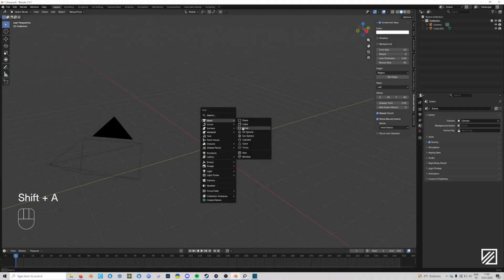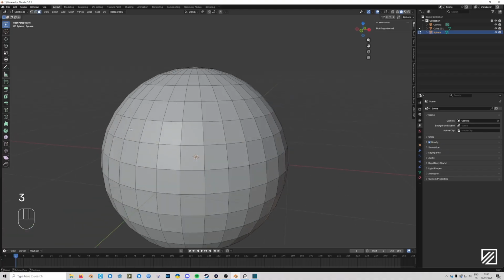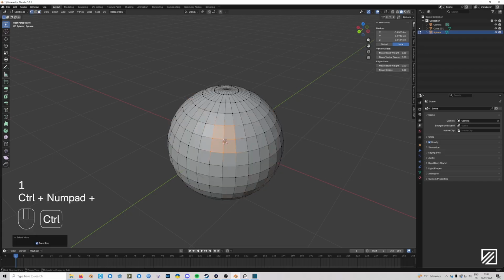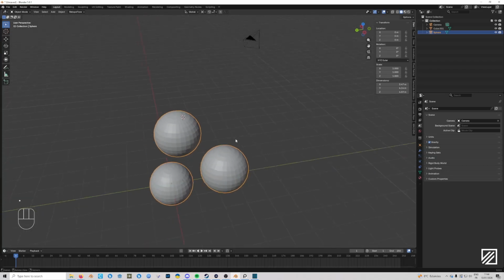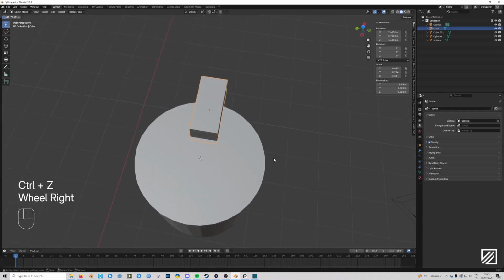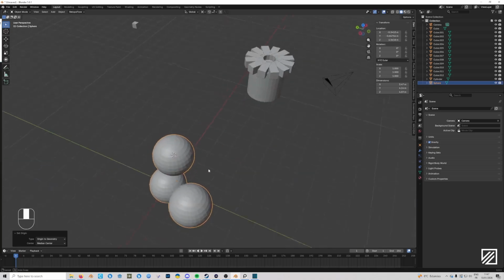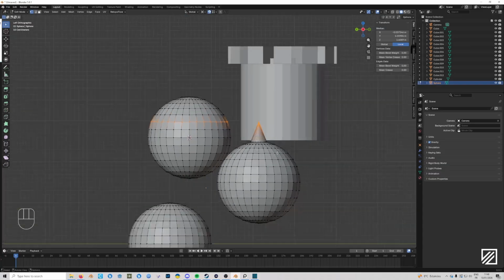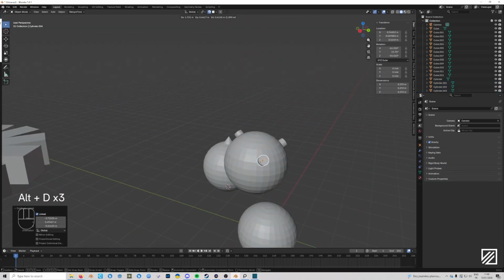THE ARTIST FRIENDLY BLENDER CRASH COURSE PART 3 : ADVANCED SECTION,3D CURSOR,SNAPS AND ORIGINS